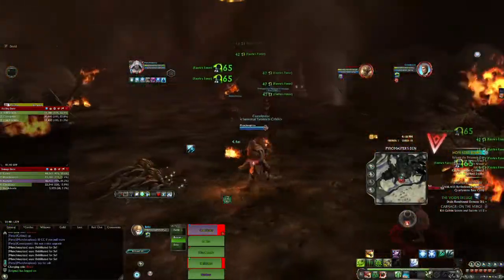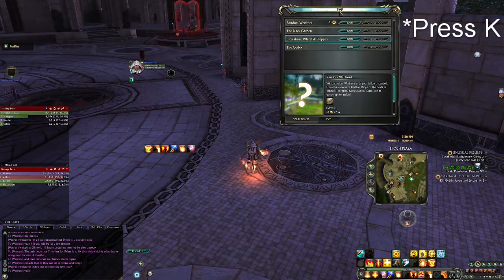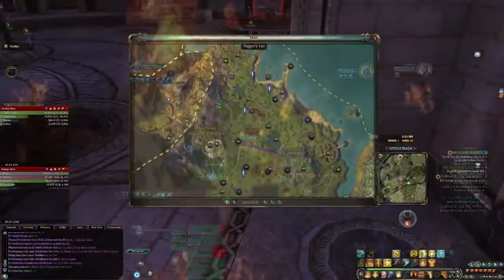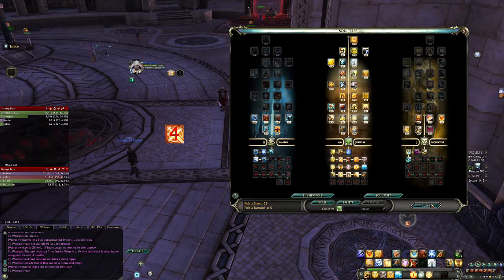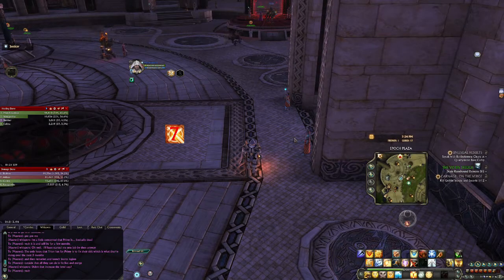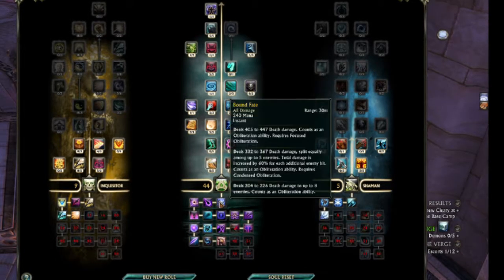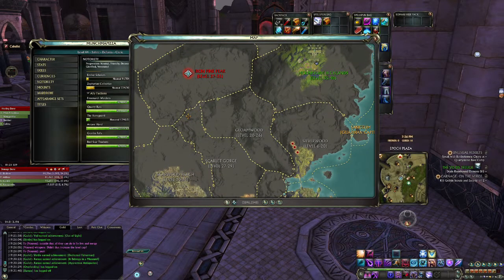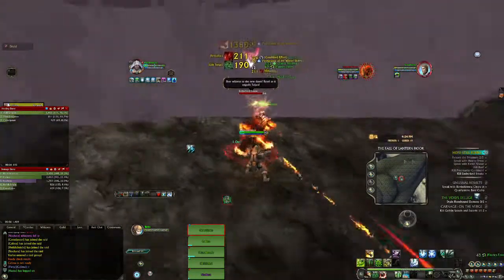Rift Prime Levelling Guide - Tips & Tricks!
Rift Prime Levelling Guide - Tips & Tricks! As requested, hope you enjoy!